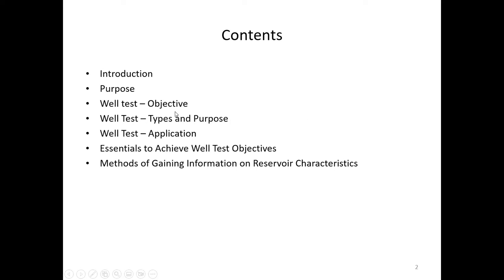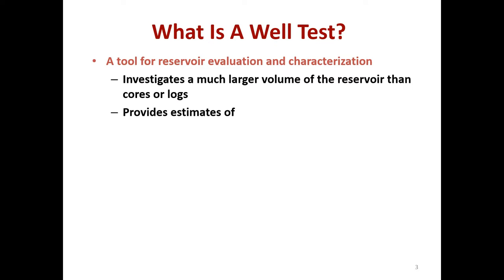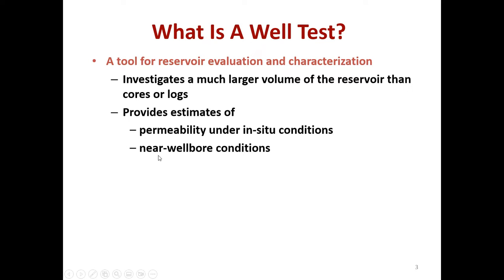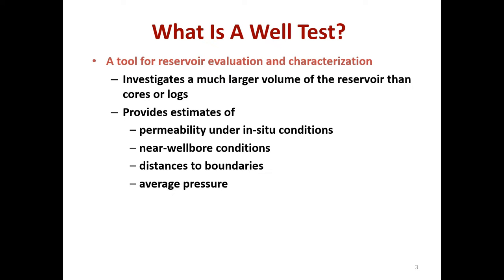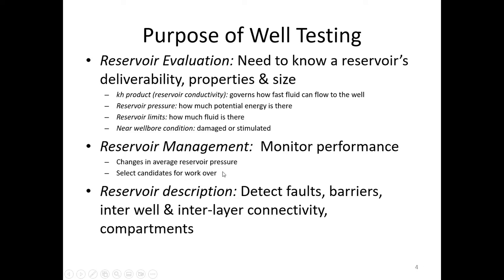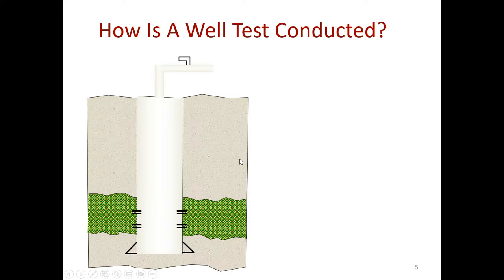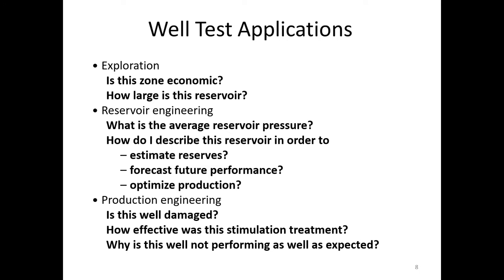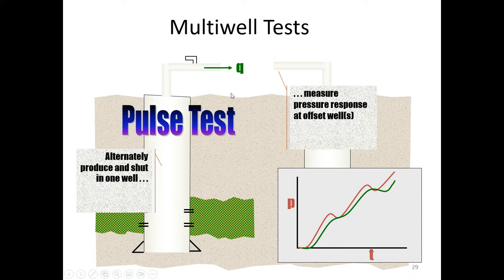Introduction to Well Test Analysis: Understanding Reservoir Properties and Performance (Part 1)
This is a first lecture introducing the well test analysis course. It will explain to you the following:
What is well test analysis?
What parameters we get using well test?
When we can use it ?
    Well test analysis
    Reservoir properties
    Reservoir performance
    Pressure transient analysis
    Well testing methods
    Petroleum engineering
    Reservoir engineering
    Production analysis
    Oil and gas reservoirs
    Wellbore storage
    Skin effect
    Well productivity
    Reservoir modeling